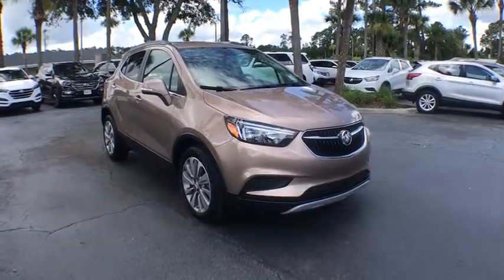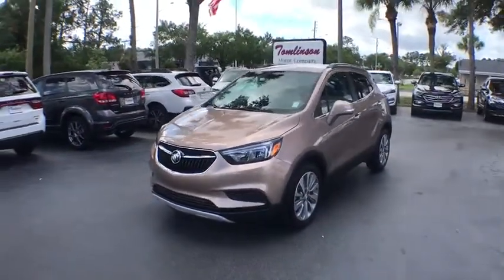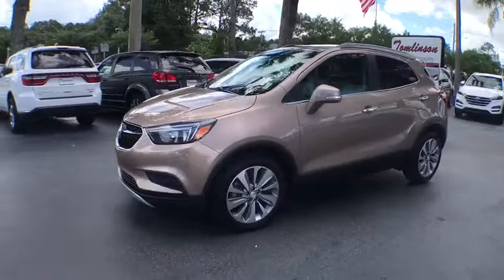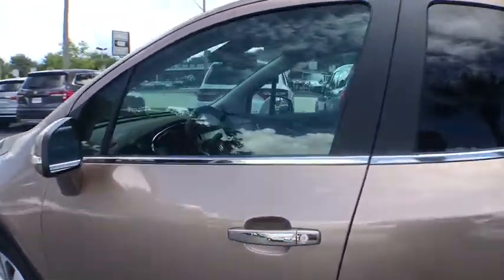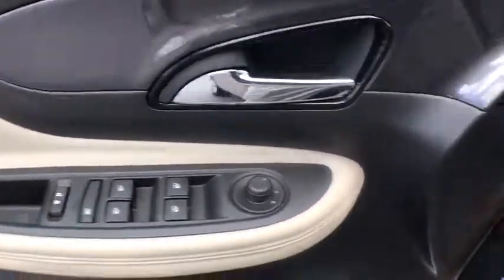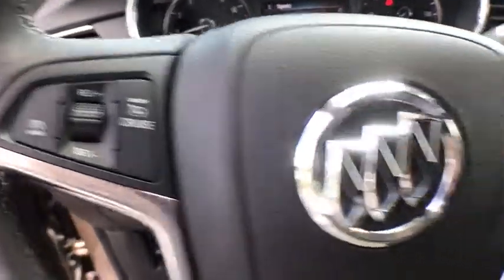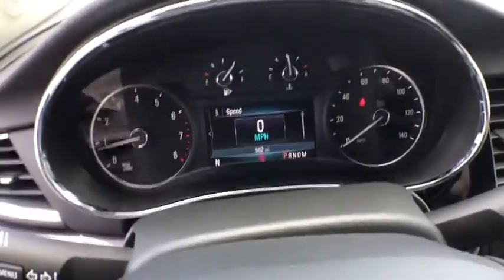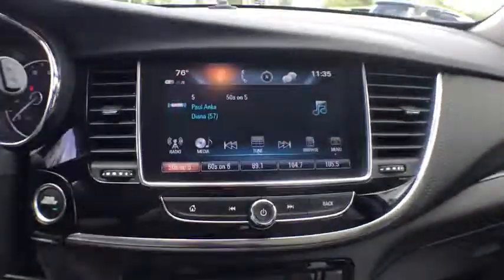2019 Buick Encore Gainesville, Ocala, Lake City, Jacksonville, St Augustine, FL 8885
Coppertino Metallic  2019 Buick Encore available in Gainesville, Florida at Tomlinson Motor Co. Servicing the Ocala, Lake City, Jacksonville, St Augustine, FL area.
2019 Buick Encore PREFERRED FWD - Stock#: 8885 - VIN#: KL4CJASB3KB803109

Backup Camera, Blindspot Monitoring, Cruise Control, Automatic Headlights, Climate Control, 18 Alloy Wheels, Apple Carplay/Android Auto, Keyless Entry, Keyless Ignition, XM Radio, Bluetooth Audio/Phone, Power Windows, Power Door Locks, Power Mirrors, Premium All Weather Floor Mats ($190 Value) and Much More. - No Dealer Fee! No-Haggle Pricing! All vehicles inspected & serviced by our AAA certified service center. 2 keys, mats and owner's manual included. Delivery to your driveway: Simple, Safe, and Guaranteed! Non-commissioned sales team. Industry's finest financial sources and extended service plans available. -